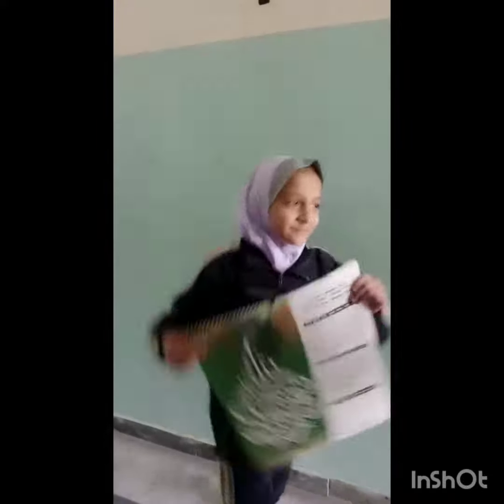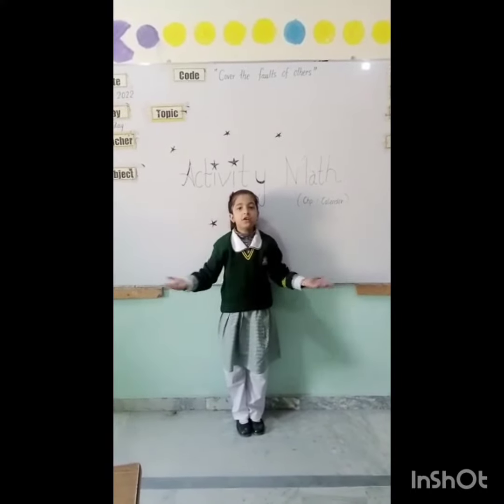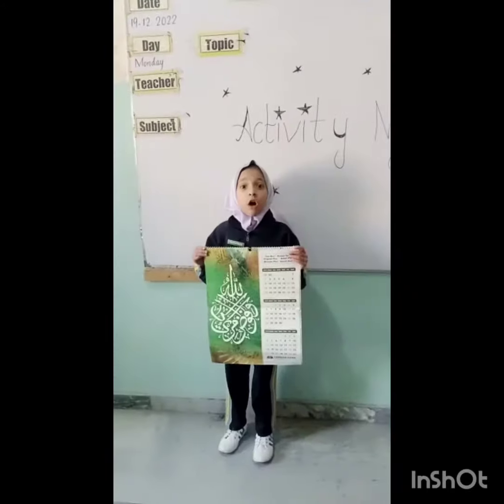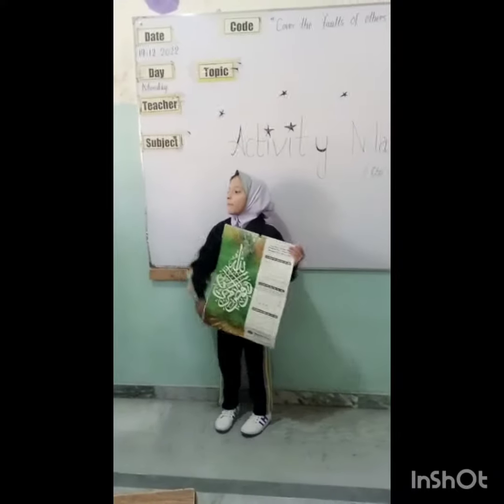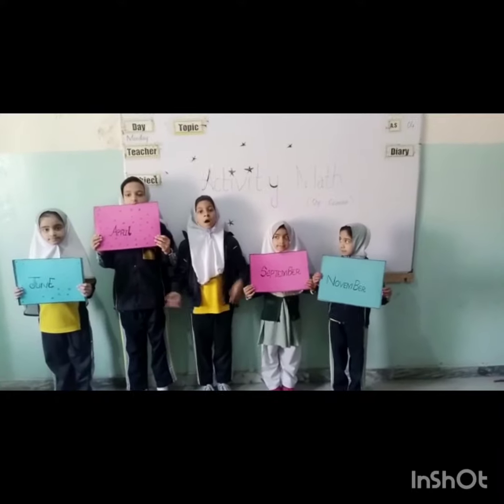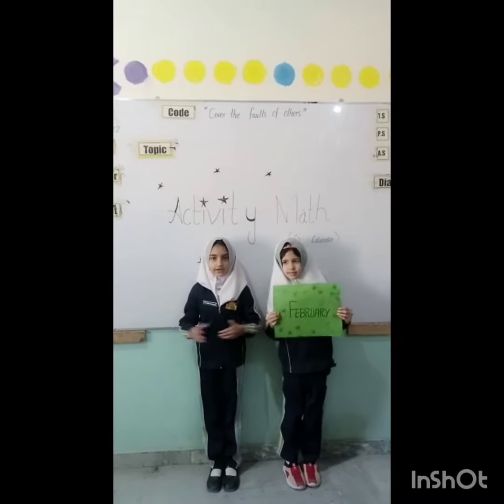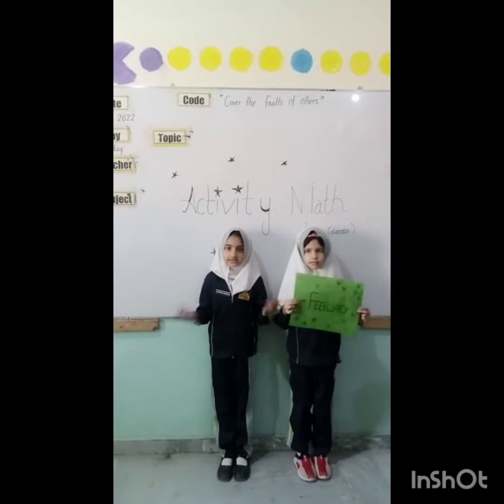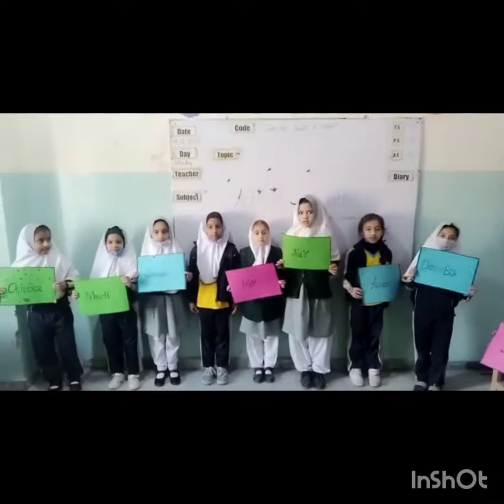Orientation of Calendar | Class 2 Girls | Mathematics